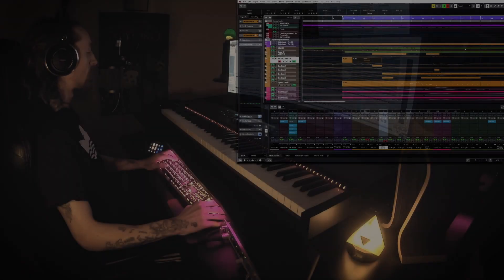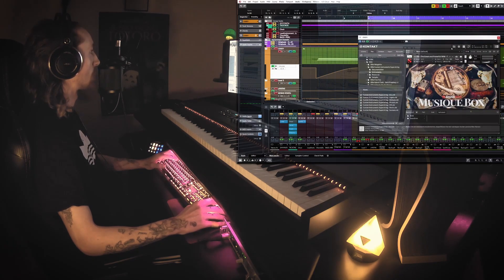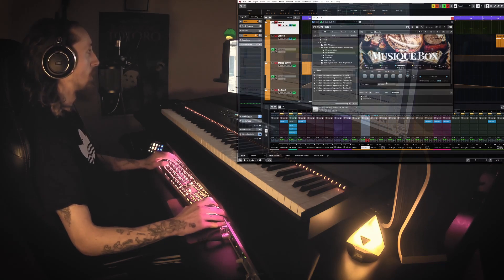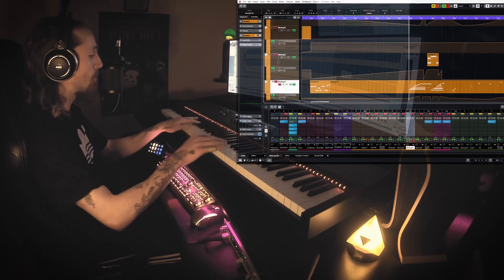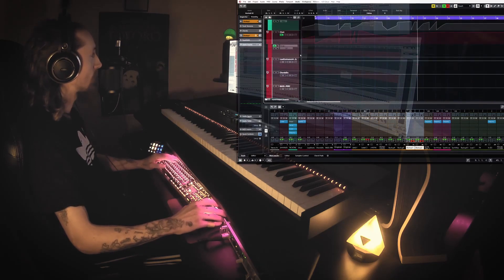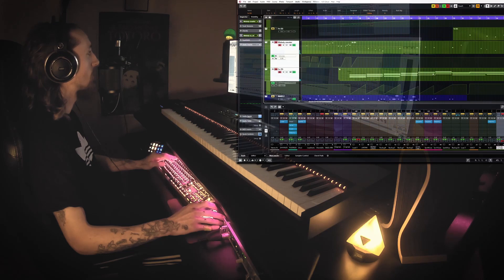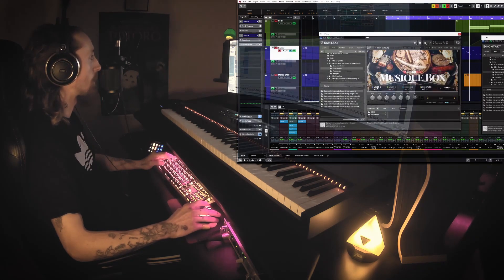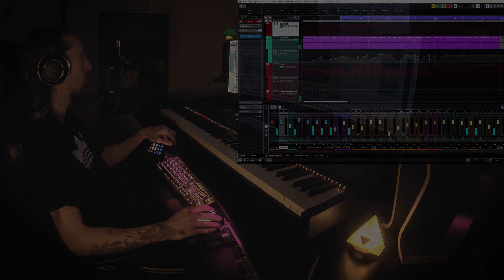Tobi Weiss Composing With Musique Box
In this video film/video game composer Tobi Weiss takes you through his composition using the new Musique Box 2.0. Tobi shows use how he used the newly upgraded Musique Box to craft this haunting track.